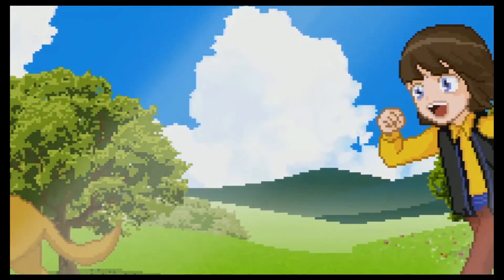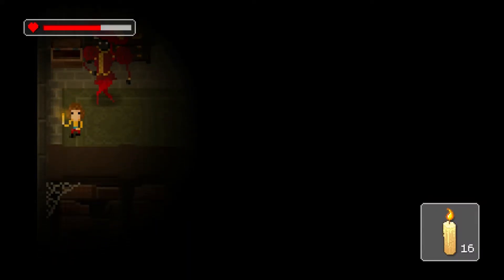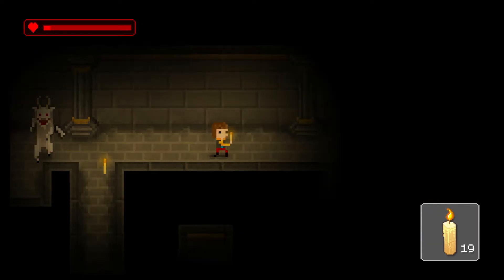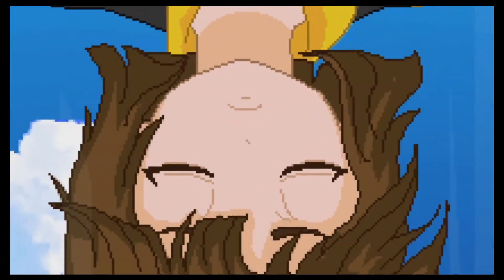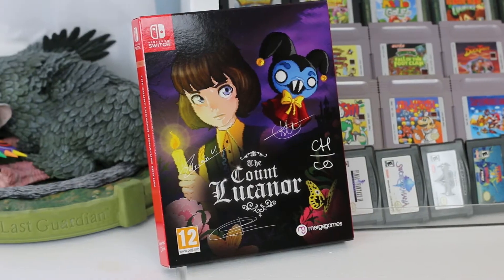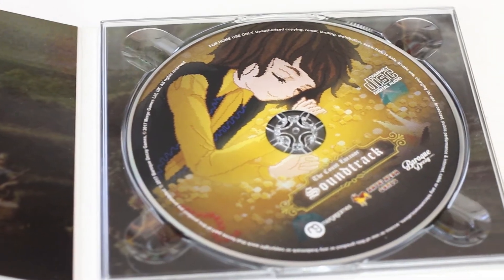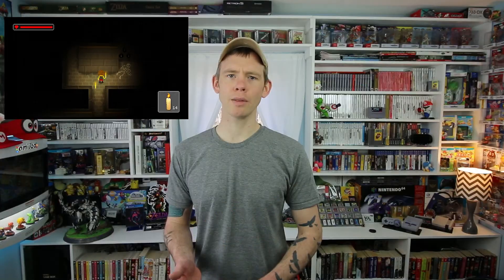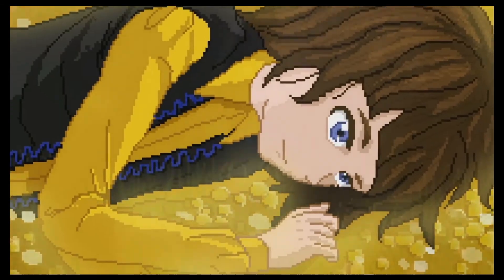The Count Lucanor Switch Signature Edition Review/Unboxing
The Count Lucanor was recently released in physical form by Signature edition games. I recently received the Signature edition or special edition for my game collection. I take a look at the game itself and unbox the signature edition. Thank you for checking it out! Collect what you love!
It is also available accross all the systems digitally!

New Shirts! (collect what you love) Every shirt supports Disk Cart with 3-4 dollars and this really helps so thankyou!